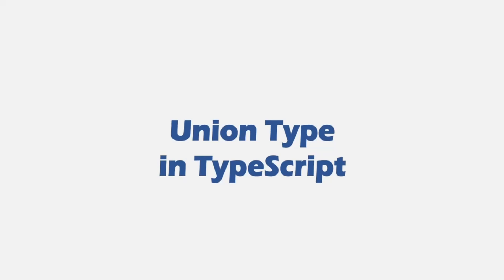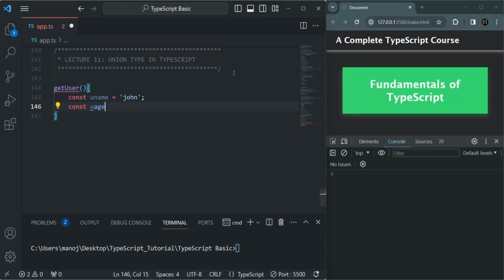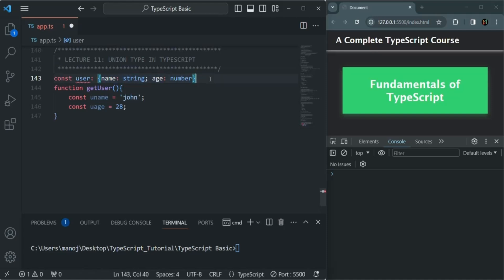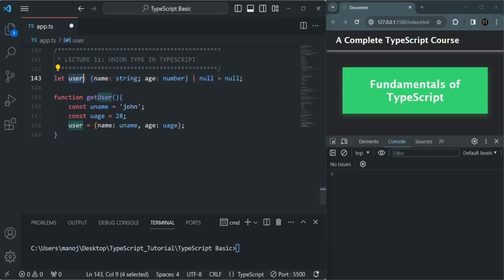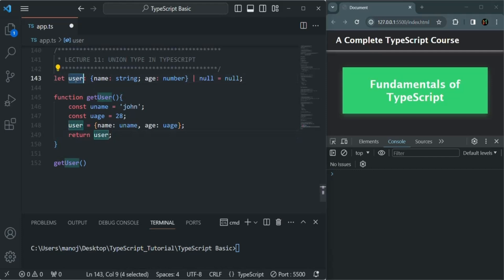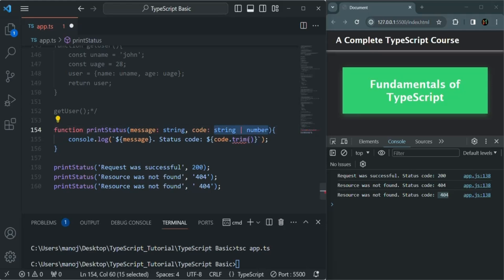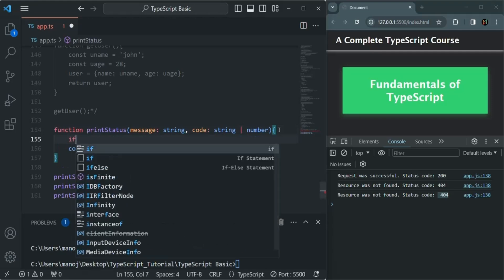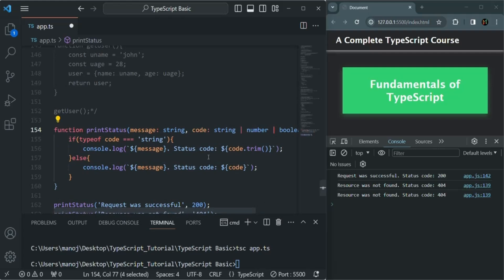#11 Union Type in TypeScript | TypeScript Basics & Data Types | A Complete TypeScript Course